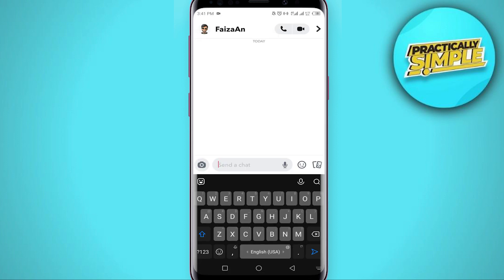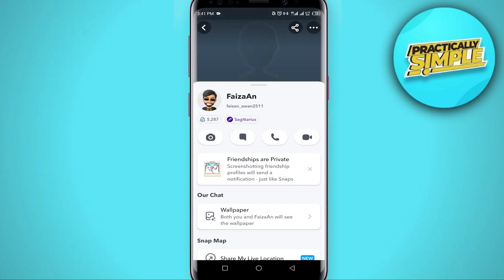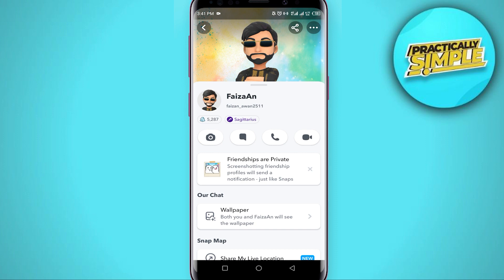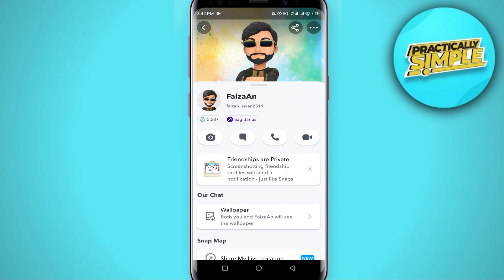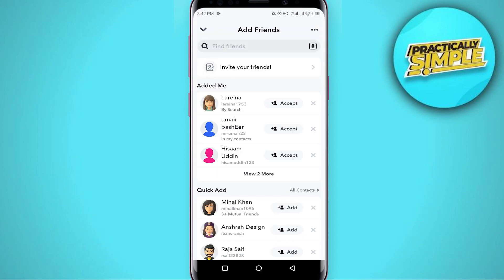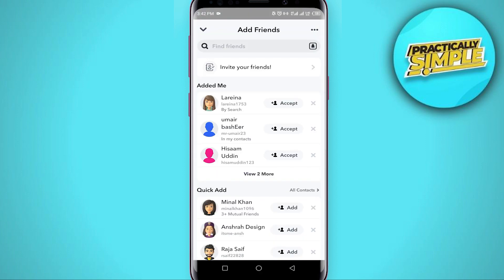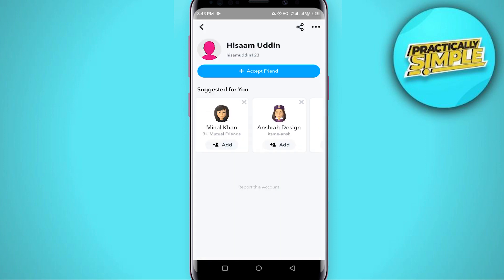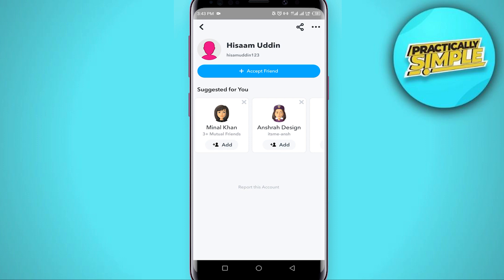How to Tell if Someone Blocked You On Snapchat - New Method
If you want to Find How to Tell if Someone Blocked You On Snapchat but don't know how to do it, then this tutorial is for you!

In this tutorial, I'm going to show you How to Tell if Someone Blocked You On Snapchat.